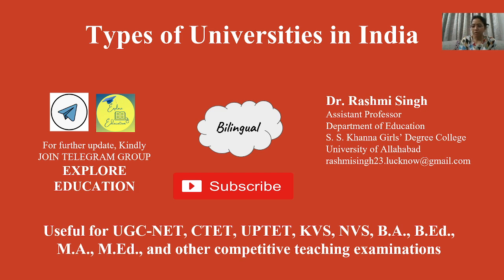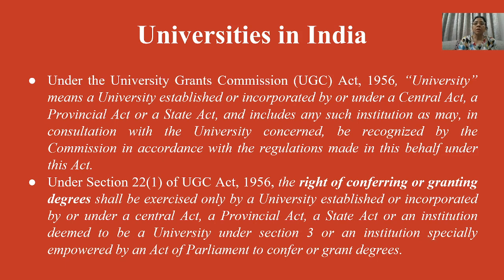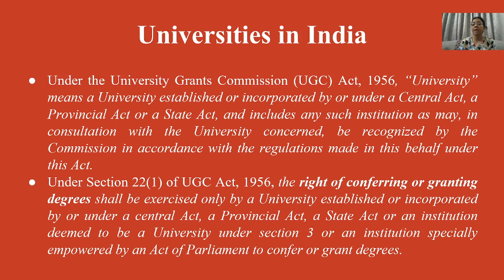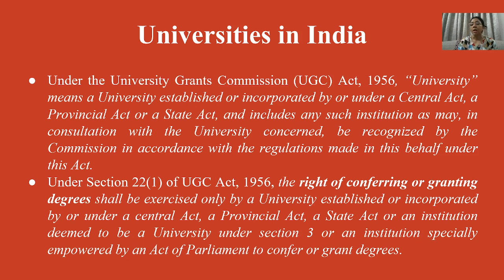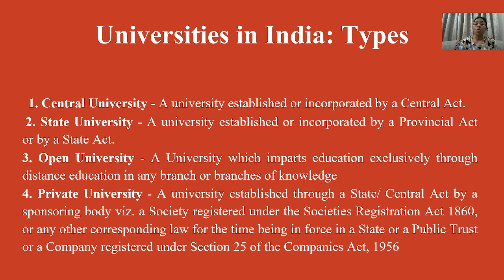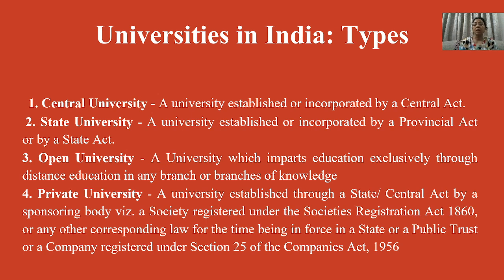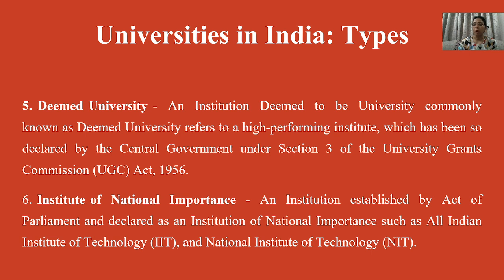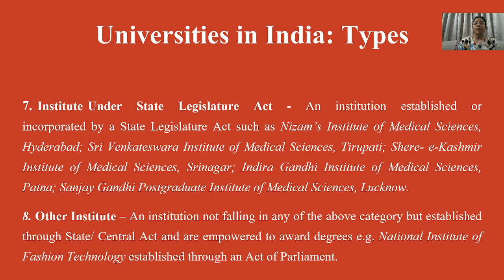Types of Universities in India